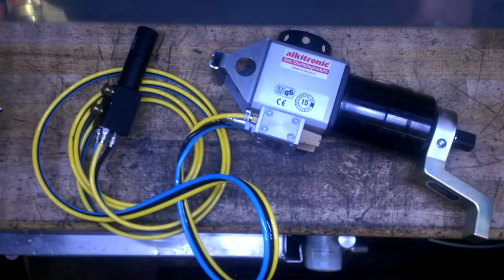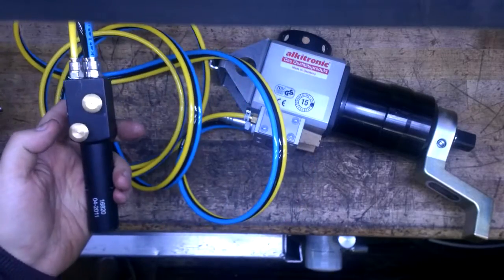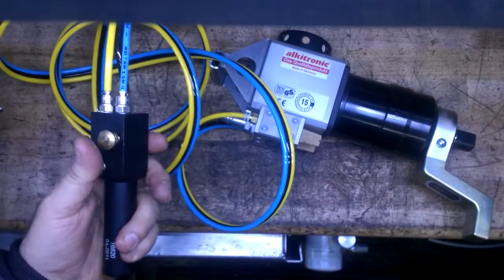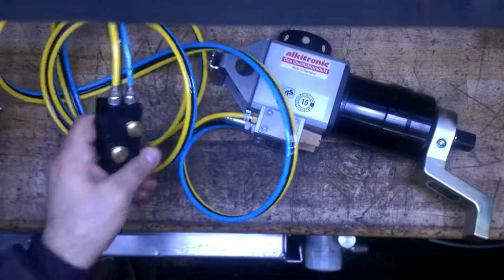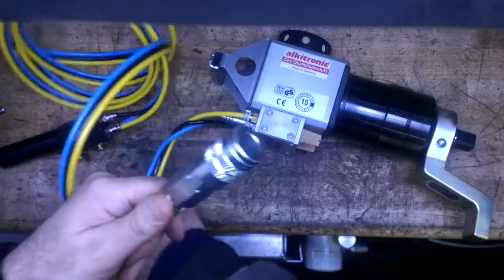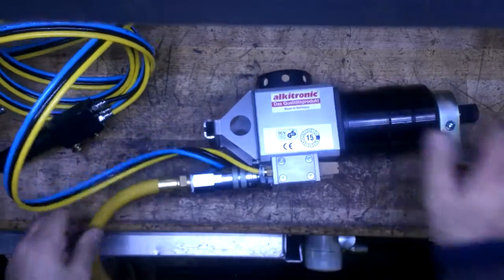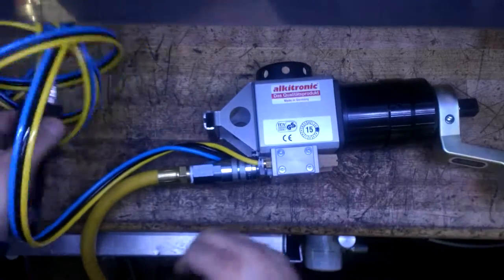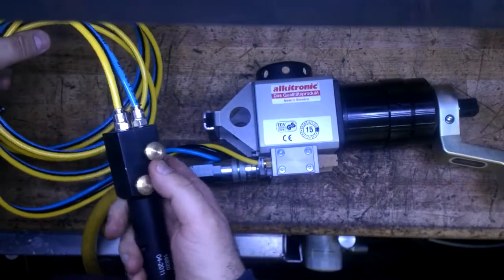PNEUMATIC TORQUE TOOL REMOTE CONTROLLED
ALKITRONIC Remote controlled pneumatic torque wrench from NIBTORQUE